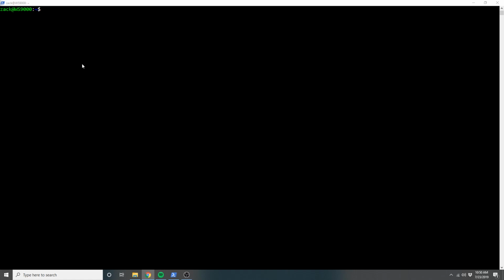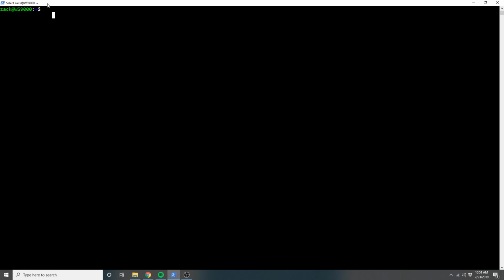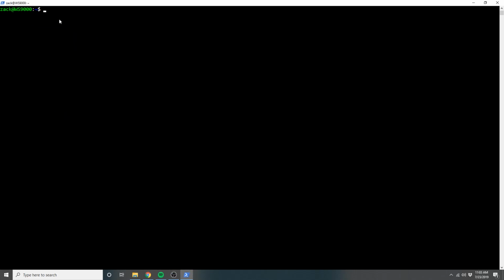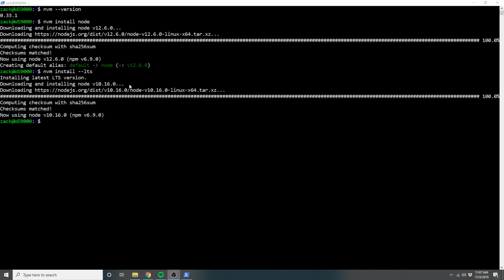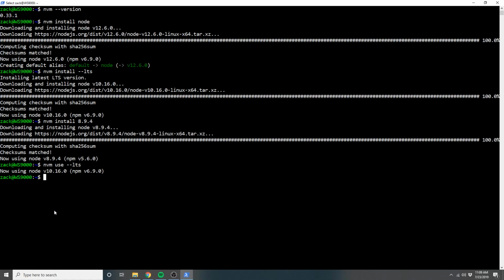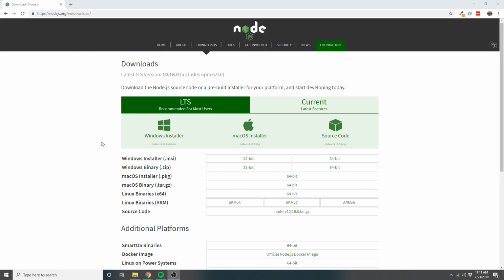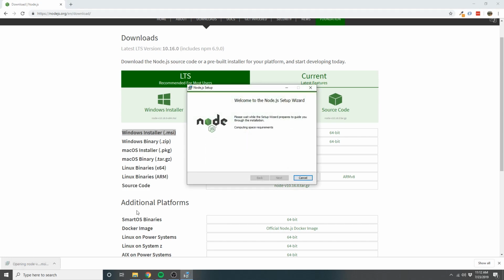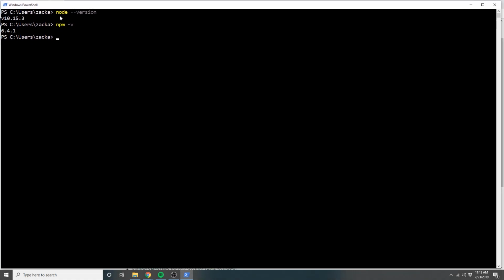Install Node.js and NPM On Windows, Mac, and Linux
In this tutorial I walk you through how to install Node on Windows, Mac OS, and Linux.

CURL script (make sure to remove the quotes): "curl -o | bash"